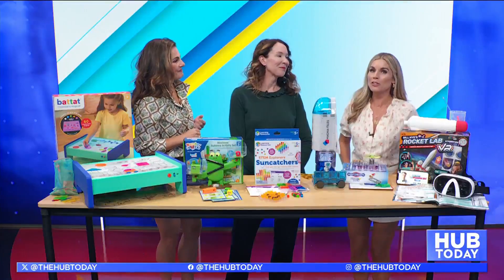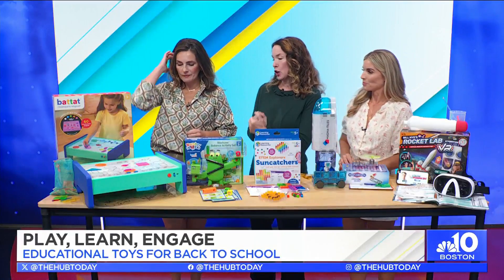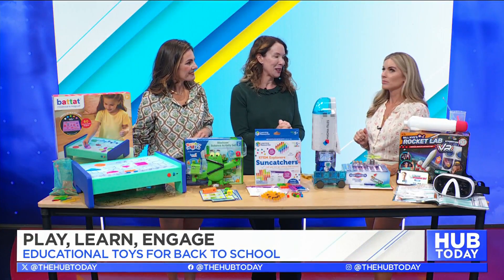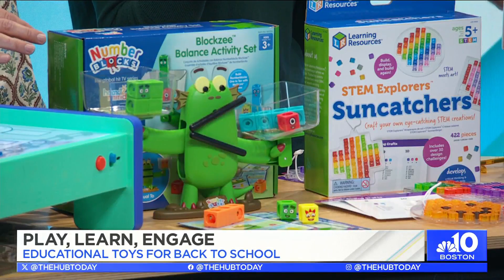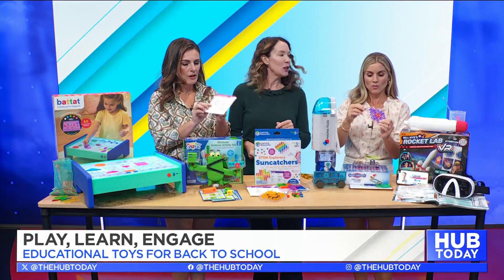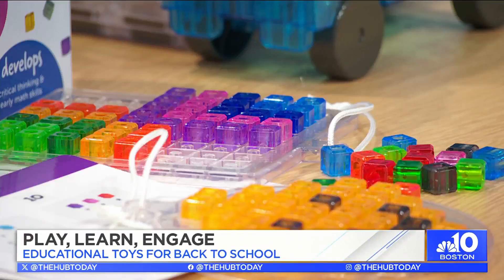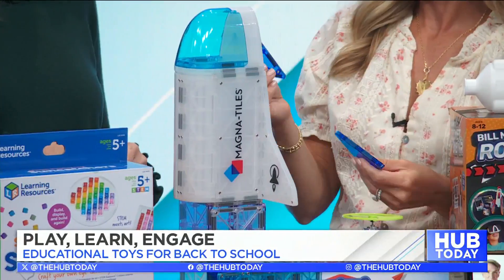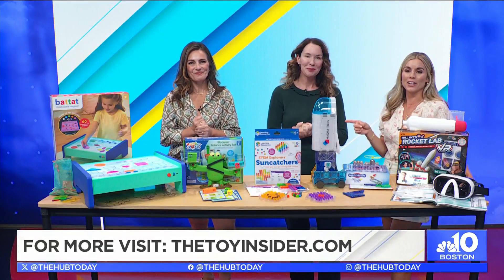Educational toys your kids will love!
If you're looking to get screen time down and interactive playtime up, Charlene DeLoach, Contributing Editor for The Toy Insider has just the toys kids of all ages will enjoy.